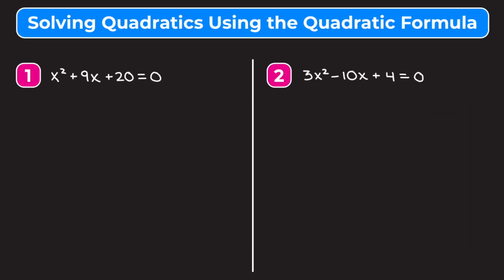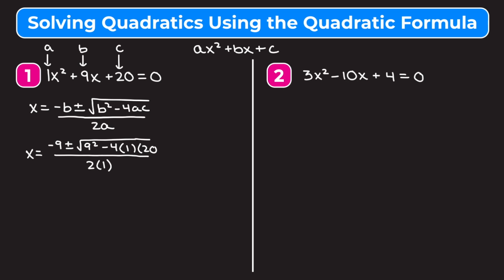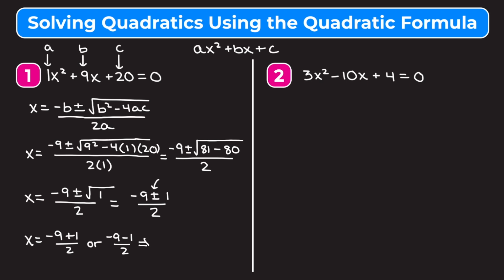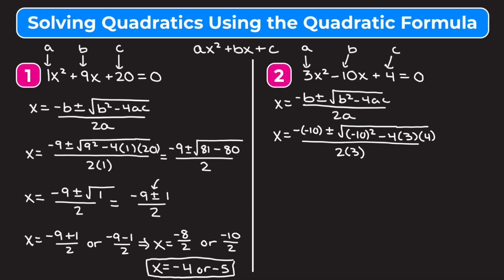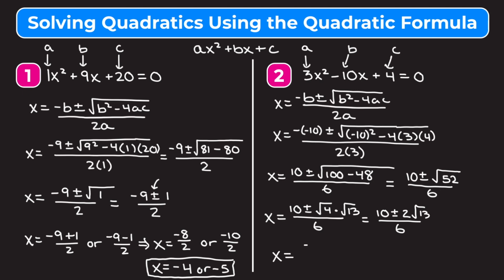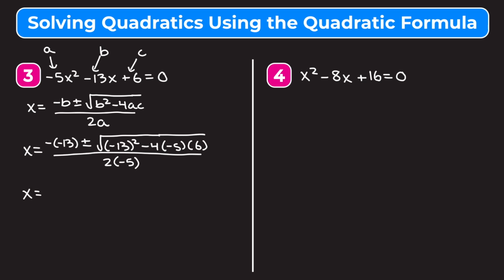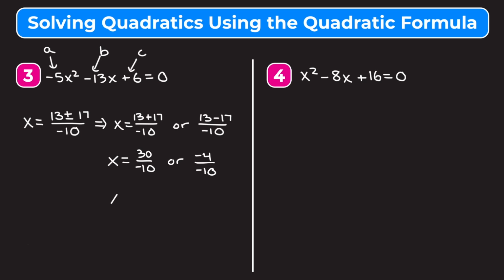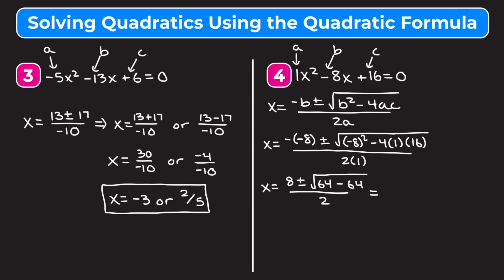Solving Quadratic Equations Using the Quadratic Formula | Partners in Prime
*Let’s learn how to solve quadratic equations using the quadratic formula!* In this video, we walk you through four examples covering solving quadratic equations using the quadratic formula. Whether you’re learning the quadratic formula for the first time or just need a quick review, this video is for you!

While videos are a great way to learn math, practice is also important. That’s why we include *free practice worksheets* (with answers at the end!) that go along with our videos, so you can practice what you’ve learned.

Once you've finished watching this video, check out our video teaching you how to solve quadratic equations by factoring and completing the square: